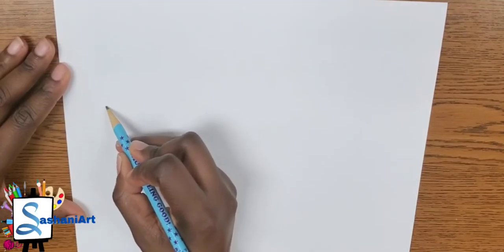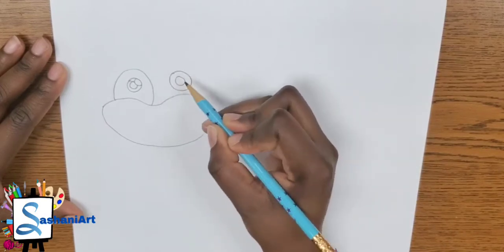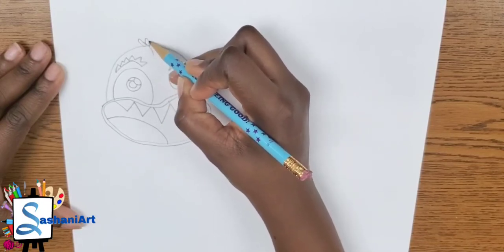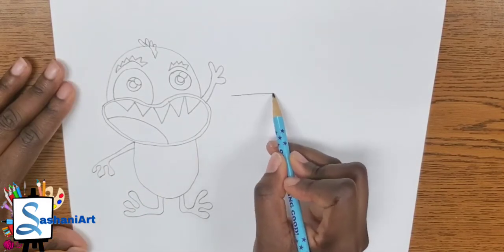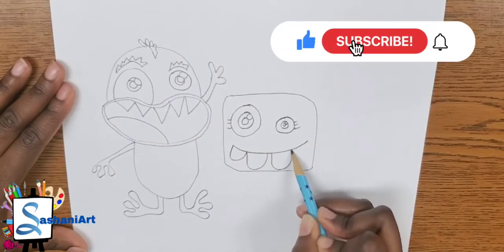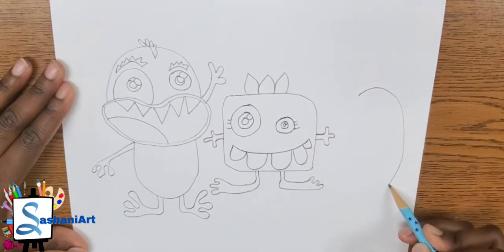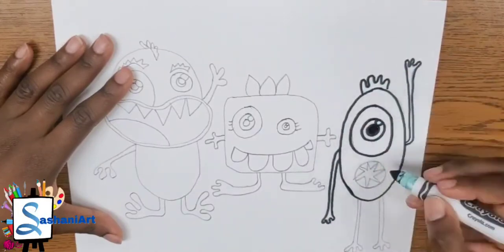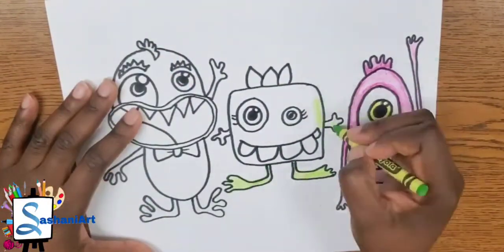How to draw Cute Monsters | Monster Week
Hello my creatively intelligent artists! Learn how to draw cute monsters step by step. Grab your materials and let's draw together.